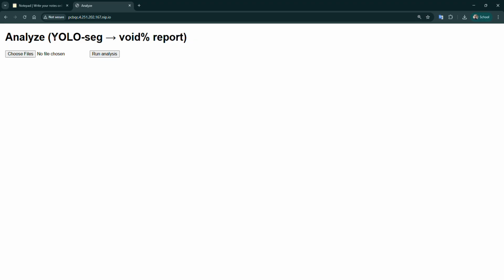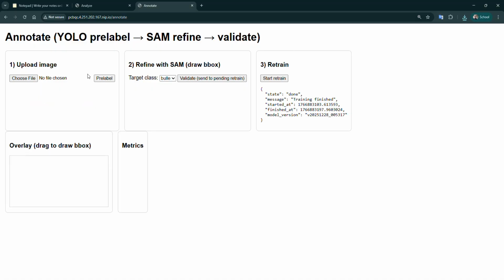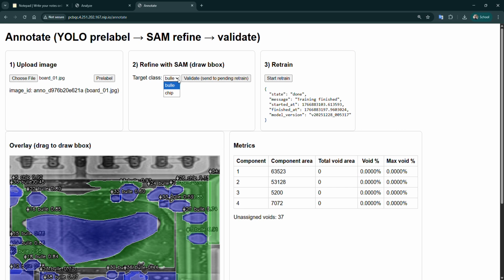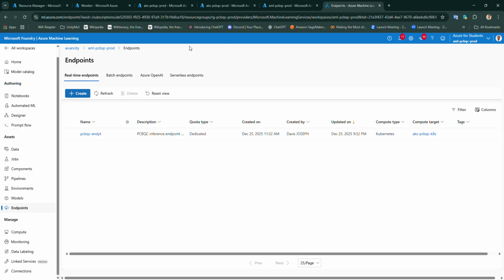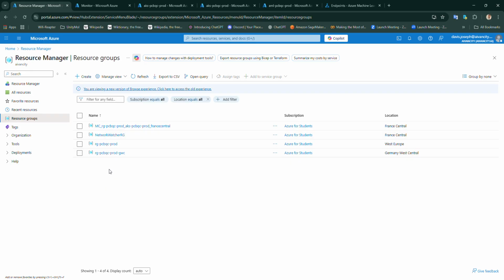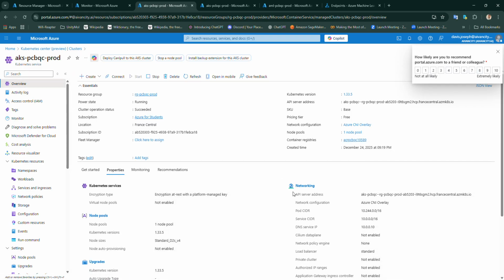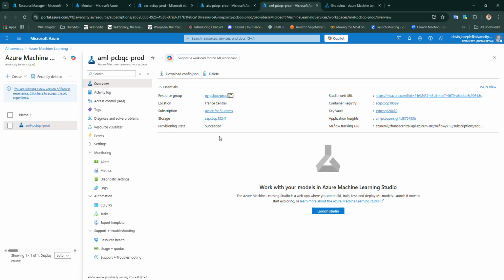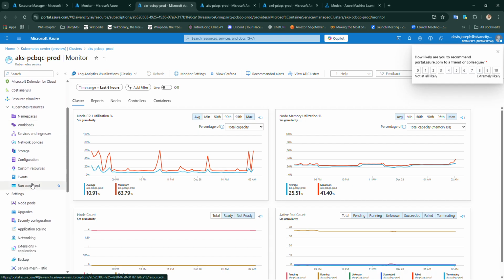Azure Machine Learning MLOps group project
Group project for Aivancity PGE-4